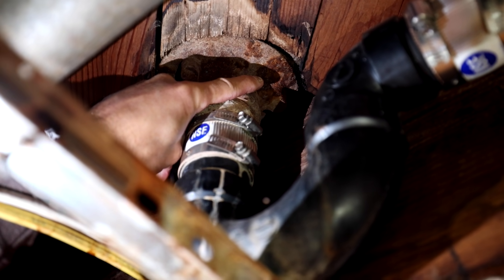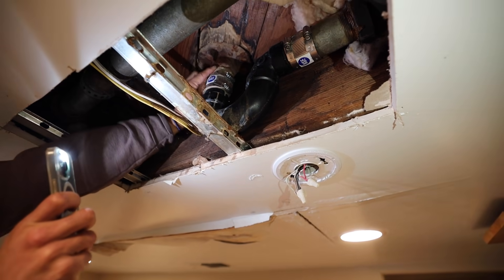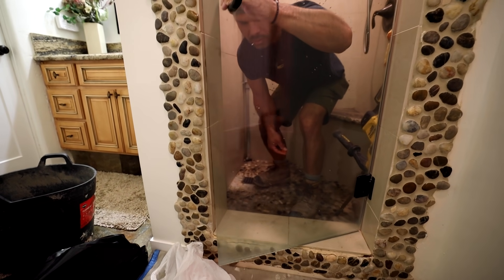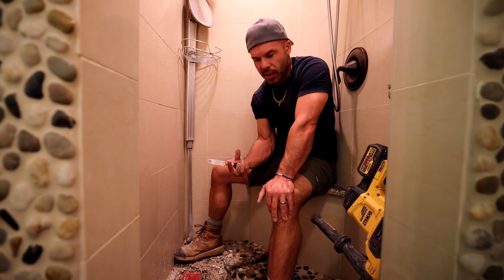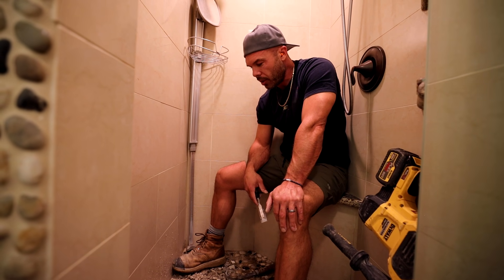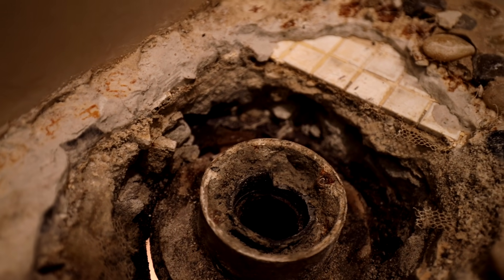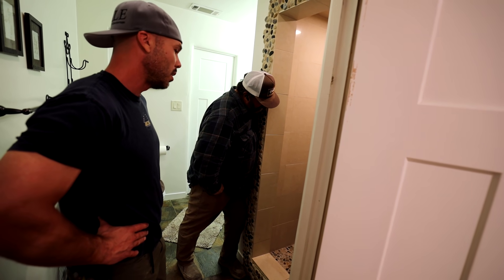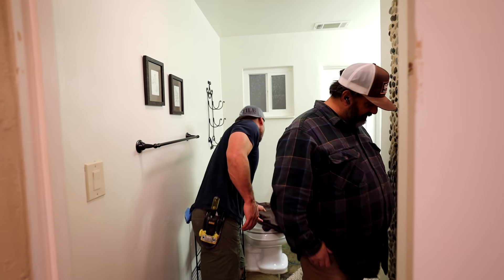Tile Guy Said he used SCHLUTER but did TILE OVER TILE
It is always important to have trust in the contractors hired for the project. If there are any doubts, it is up to the homeowner to be confident in the methods being employed in the shower installation. This includes the correct waterproofing methods and techniques.  Unfortunately, some contractors take advantage of homeowners lack of knowledge and pull a "fast one" like skipping crucial waterproofing steps. In this instance, the contractor was given a Schluter System and did not use it. Instead, they just tiled right over the existing leaking shower.  The homeowner was gone while the installer did the work,  and had no idea that the Schluter System that was provided was not used.
In this video we deiscussed the Tile Redi system that the homeowner had previously used on another project. Tile Redi pans are already waterproof, pre- sloped, and there are no connections to be made between the shower floor and wall. Also, the drain is integrated into the pan instead of installed separately.  This reduces the failure points that are common with the Schluter, Hydro Block, and Wedi shower systems.  Tile Redi foam is also approximately 7 times more dense than Schluter foam.

If you need help on your DIY shower project, I offer 1 on 1 tile coaching consultations. We use zoom or Facetime so I can see your project and offer you good advise on what methods and products are best suited for your job.